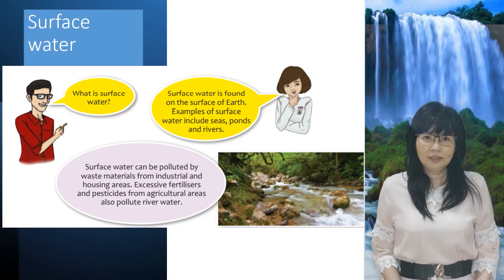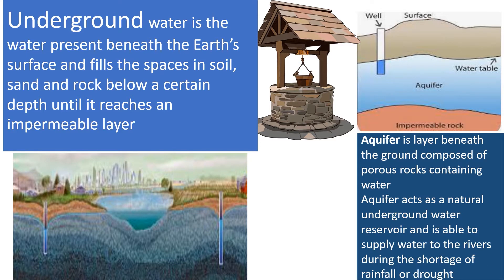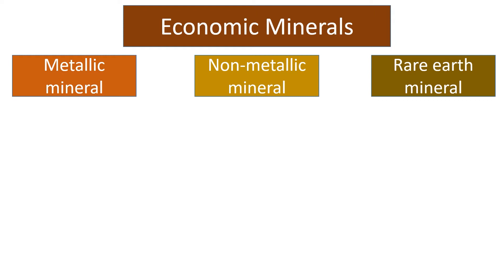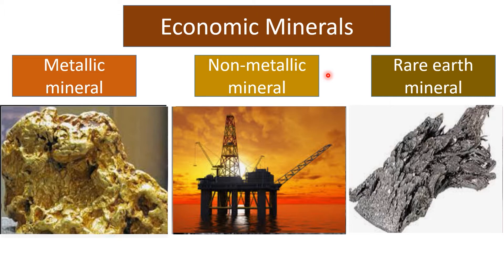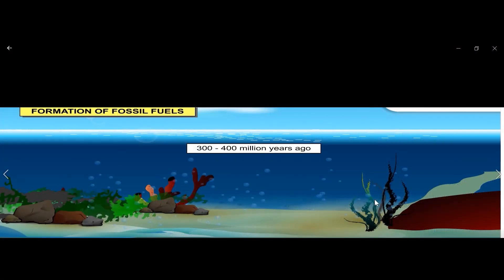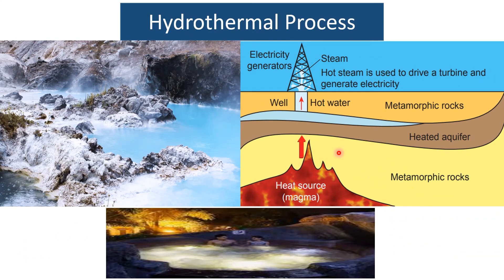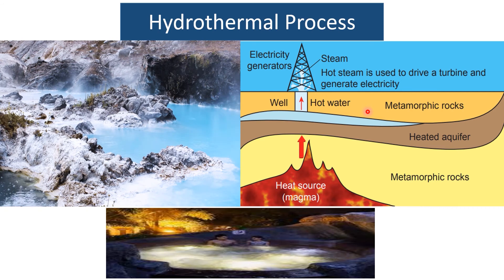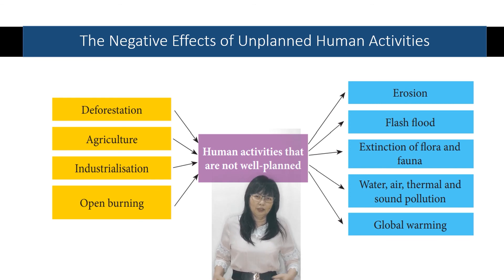Chapter 9.6 Earth's Resources and Applied Geology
Surface water and underground water
Economic minerals
Hydrothermal Process
The negative effects of unplanned human activities